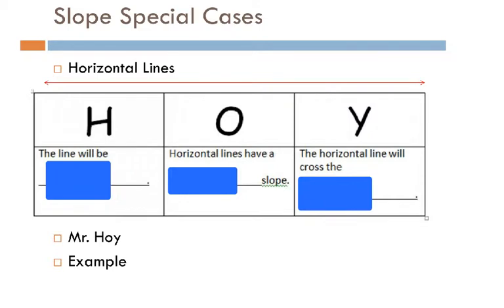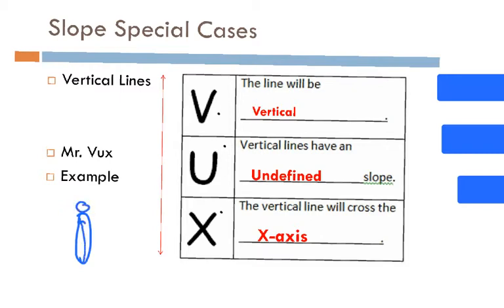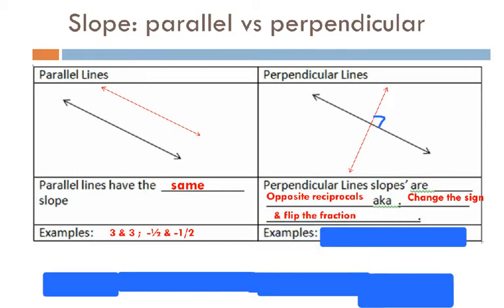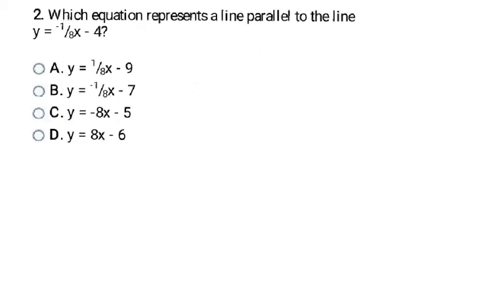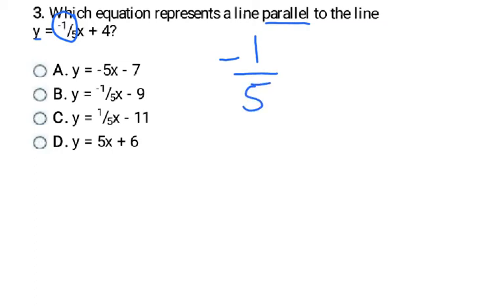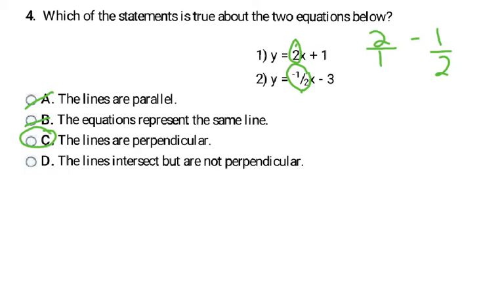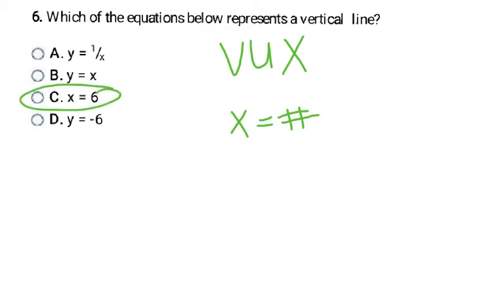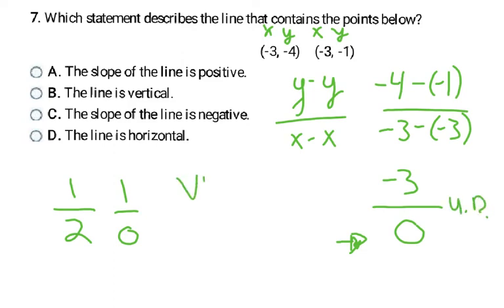Algebra 1 : OAS Standard A.4.2 : Parallel, Perpendicular, Horizontal, & Vertical Lines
This was video created to teach PASS Algebra 1 Standard 2.2c II. It won't match the OAS lesson perfectly. There are plans to edit this video to be a better match.